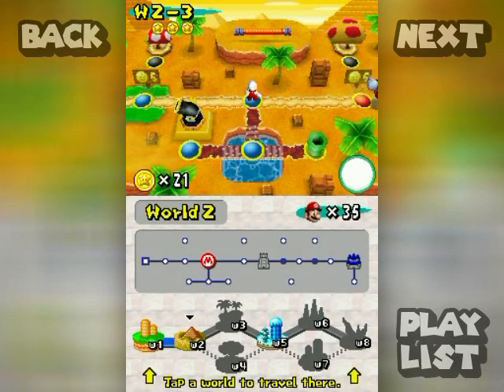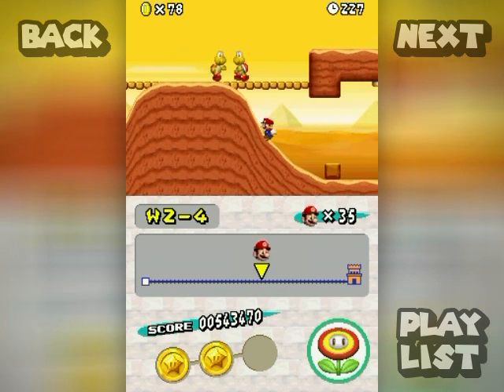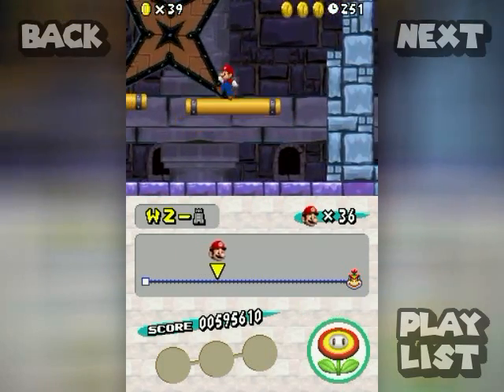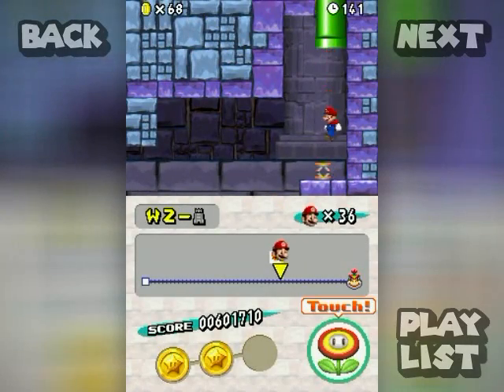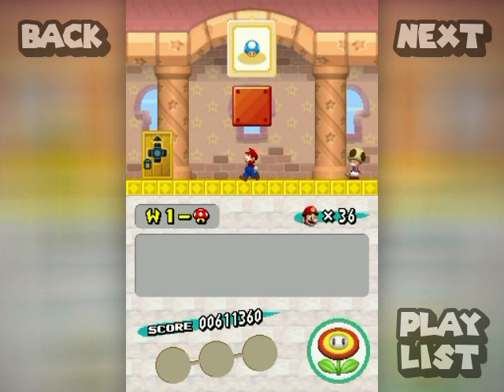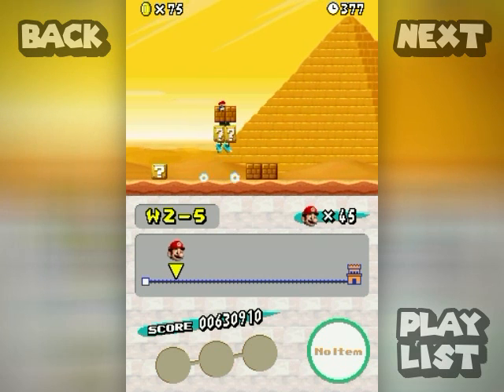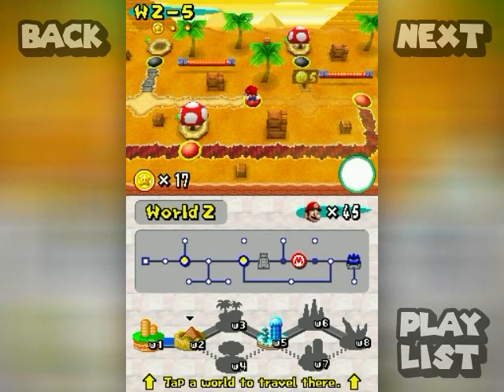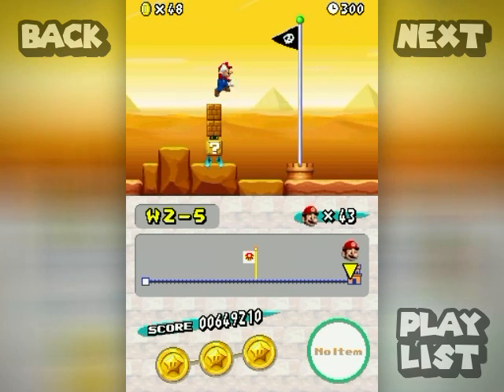New Super Mario Bros. Walkthrough Part 4: Live Under a Block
Oh how many ways that phrase could be used for this part... ;D

Time Stamps:

World 2:
0:00 2-4 Normal Exit
4:23 2-Tower

8:40 2-Item Mushroom House
9:22 World 1 Item Mushroom House (lol)
9:53 2-4 Secret Exit
(All of the above leads up to 2-4's secret exit which is why I have these three grouped separate from the rest.)

10:55 2-Life Mushroom House
11:43 2-5